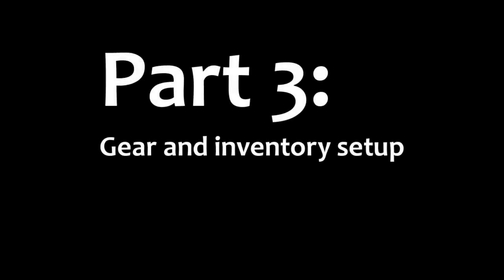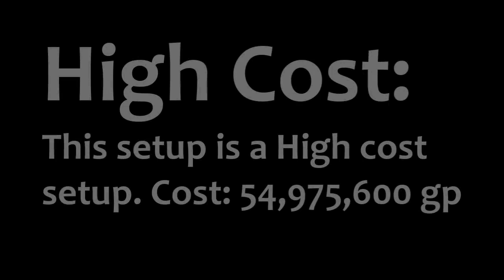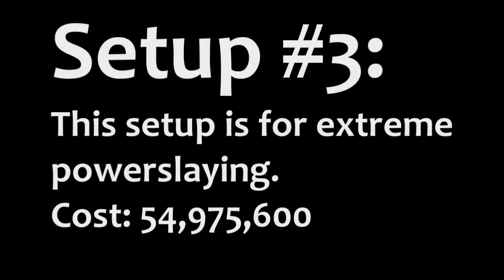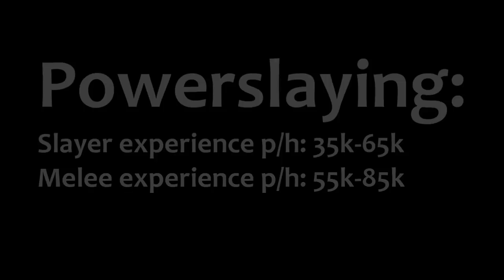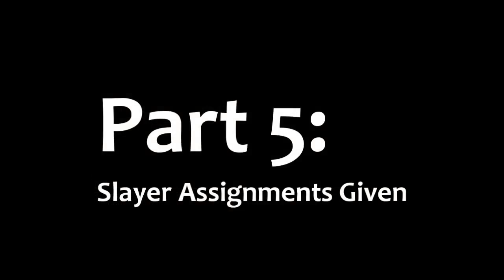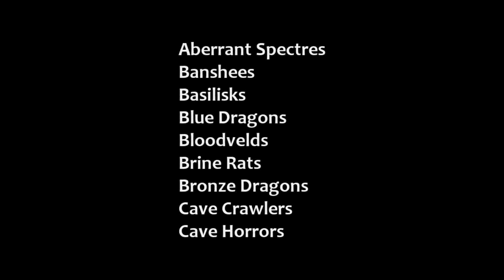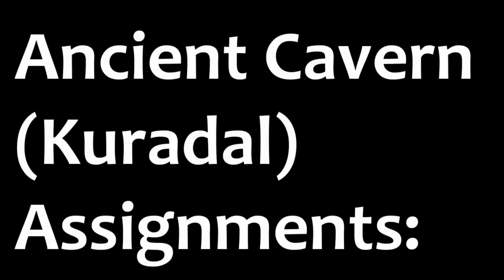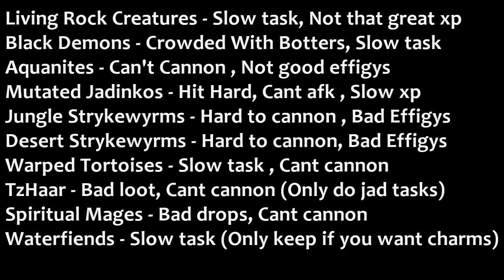Runescape Ultimate 1-99 Slayer Guide With Commentary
Mikenike93

English Accent Used :D, Hey guys and welcome to my ultimate slayer guide, in this guide i talk about the best methods of training slayer and the tasks a personality skip, also i talk about several slayer assignments and what gear and equiptment to use when training slayer.

Hey guys welcome to another video from myself, In this video I talk about several topics ingame, out of the game and random topics, If you enjoyed this video dont forget to leave a comment in the comment section below and also a thumbs up on the video. I make videos for my own entertainment aswell as others in no-way at all do I make videos for fame, Rs gps or to scam, I make videos for entertainment for yourself and myself, Dont like my videos then please do NOT subscribe to my youtube channel, Haters go F**k yourself :) Thanks for watching this video and I hope you enjoyed it, if you liked this video and want to see future content then subscribe to my youtube channel for more by clicking the link below.

Youtube Channels

Skype:
Prohodgson

Music Used

John Danowski is an amazingly talented producer from Washington DC who goes by the name of Trancecrafter.

USING THIS MUSIC:
This artist gives full permission for this track to be used in YOUR Youtube videos, all you need to do is give credit! Sufficient credit requires you to at least copy and paste ALL of the following links into your video description:

DJ Weed's Collection mixed together by Dan from Activity Music. DJ Weed, is an awesome Hardstyle Techno Producer from Germany. His Youtube channel was unfortunately removed, but may his music live on!

If you like this megamix, you can download it for free from our Soundcloud: